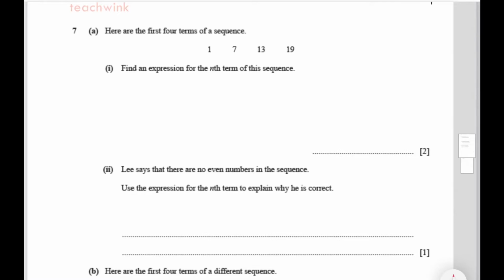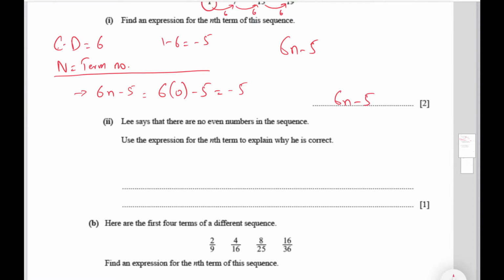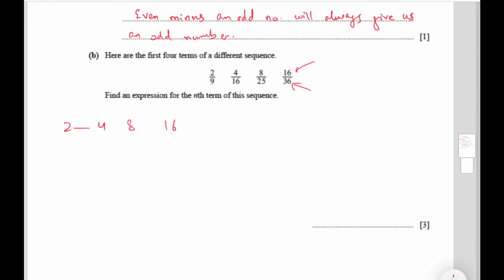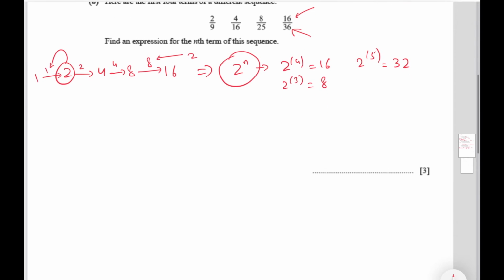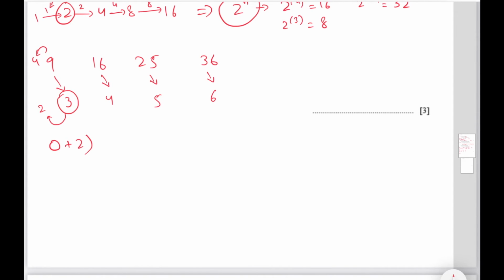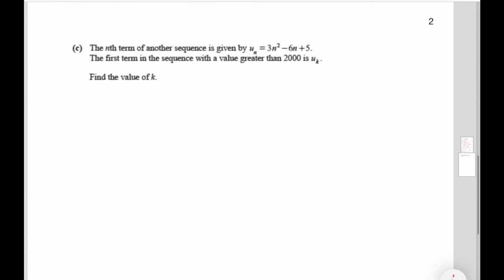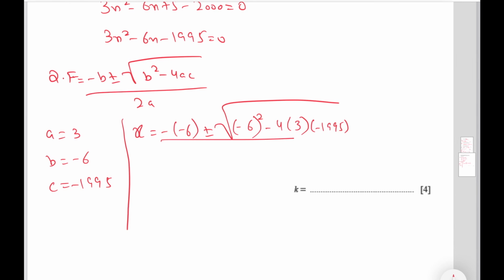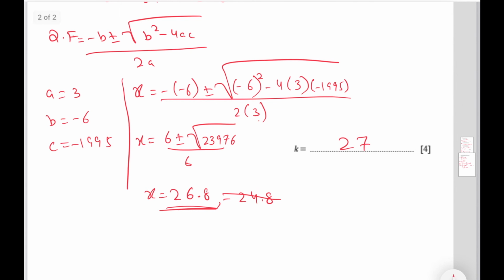2021 | July | Q7 | Paper 22 | Variant 2 | Mathematics 4024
Topics covered: Sequences, solving an equation